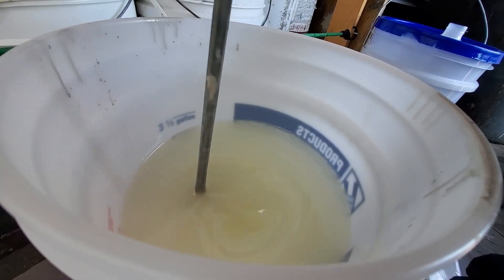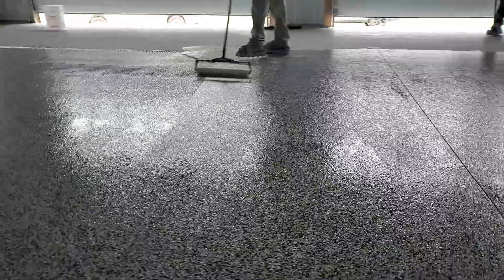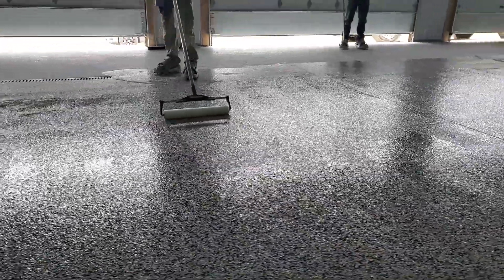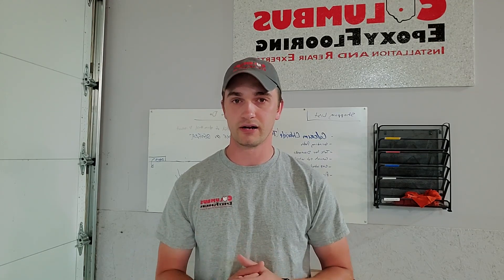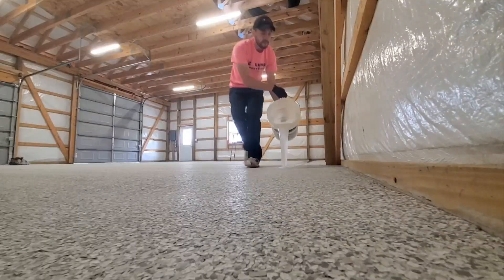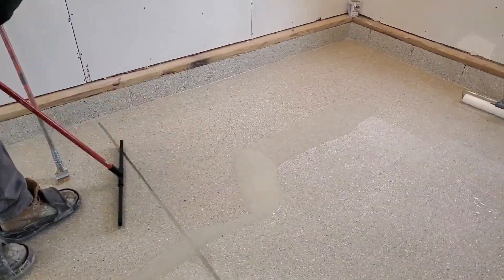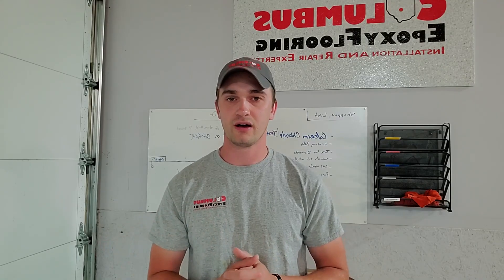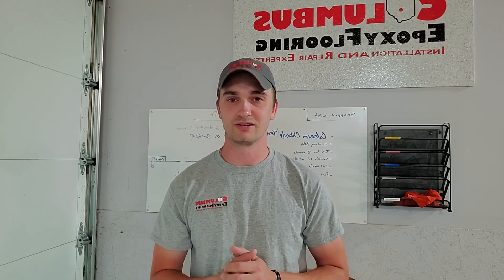Why Use A Polyaspartic Top Coat?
There's a number a top coats available when working with floor coatings, so why do we choose polyaspartic for most of our applications?